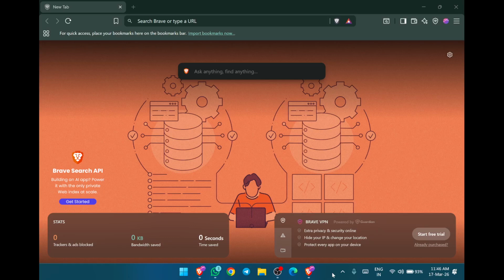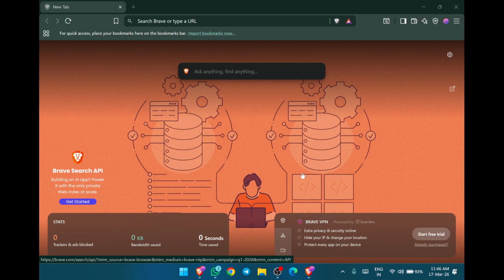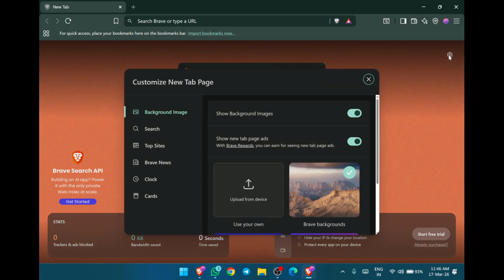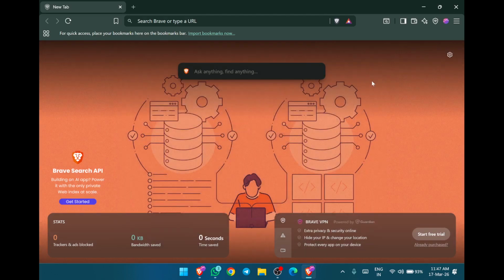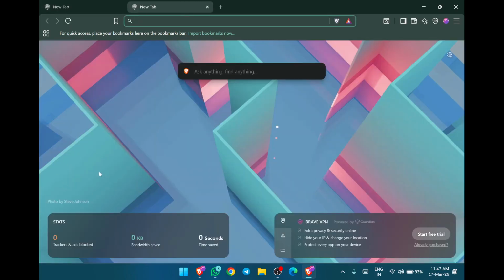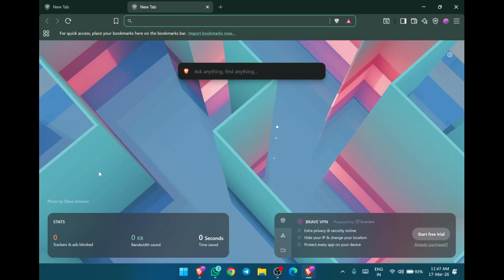How to Disable Sponsored Images (Ads) on Brave New Tab Page (Windows 11/10) | GearUpWindows Tutorial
Are you seeing ads or sponsored images on the Brave new tab page? In this video, I will show you how to disable sponsored images in the Brave browser on Windows 11 or Windows 10.

Brave displays sponsored images as part of its privacy-focused advertising system. While these ads are optional and safe, many users prefer a clean and distraction-free new tab page.

With just a few clicks, you can turn off these ads and customize your browsing experience the way you like.

Watch this step-by-step guide to remove ads from the Brave new tab page easily.

Timestamps

00:00 Intro
00:39 Disable Ads on New Tab Page
01:38 Outro